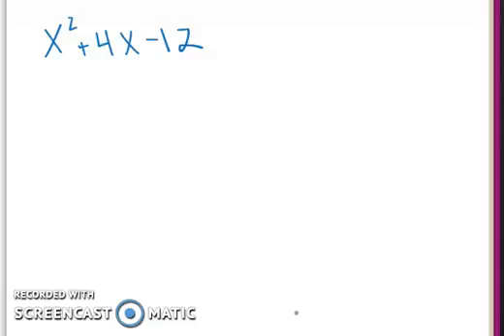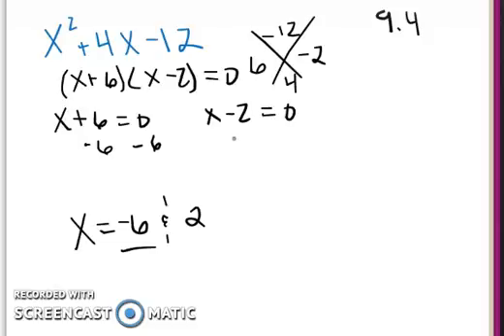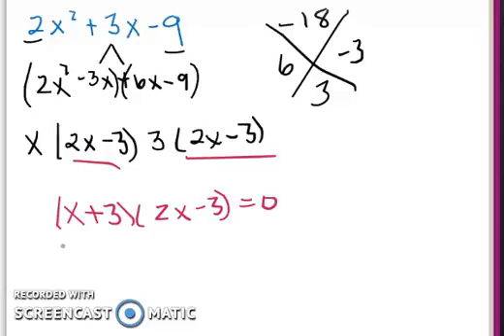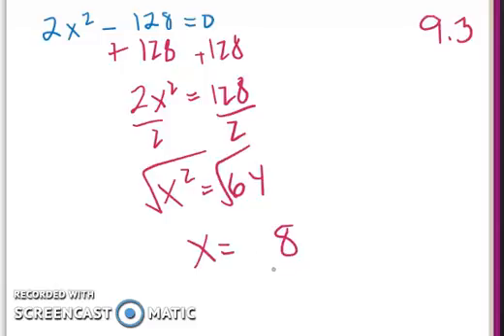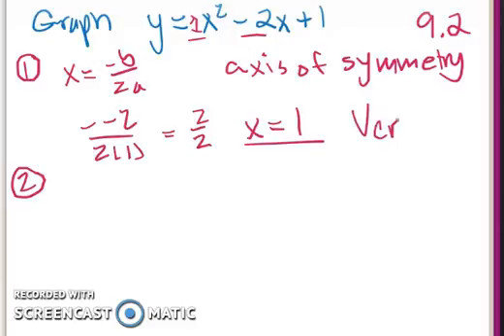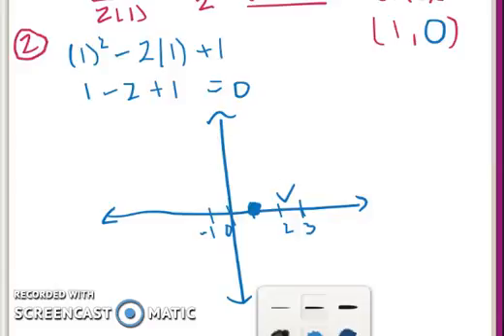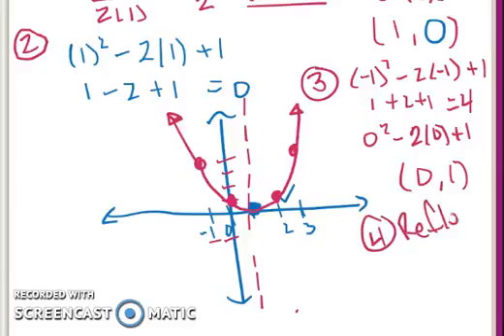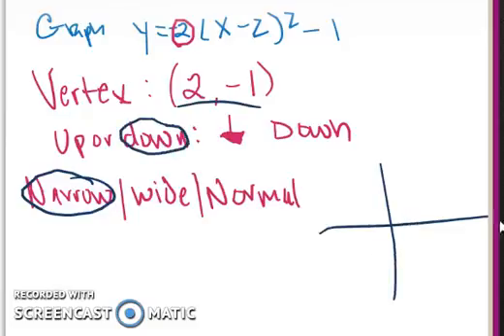Quiz R.1 9.1-9.4